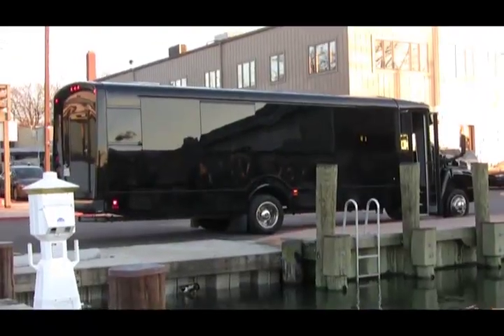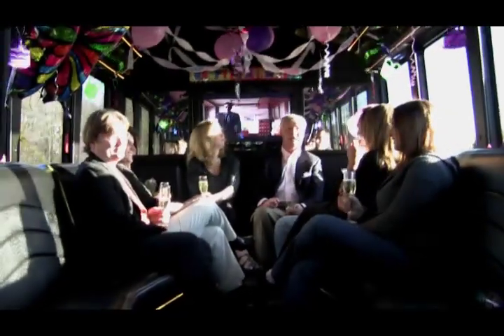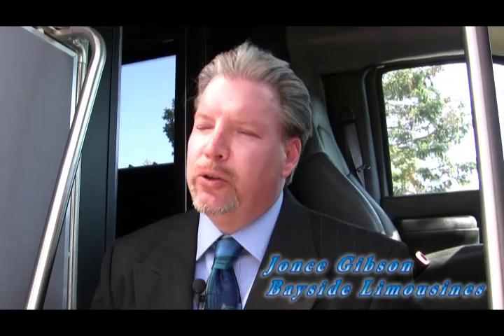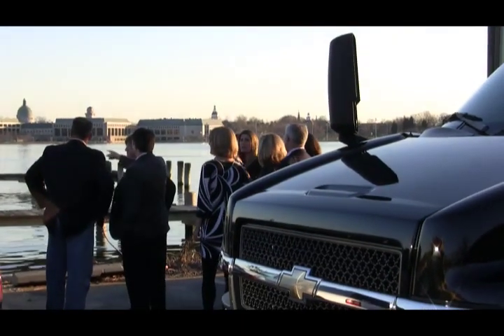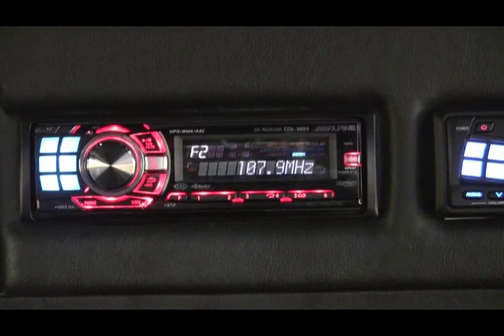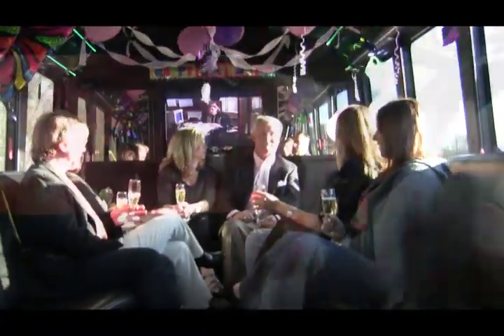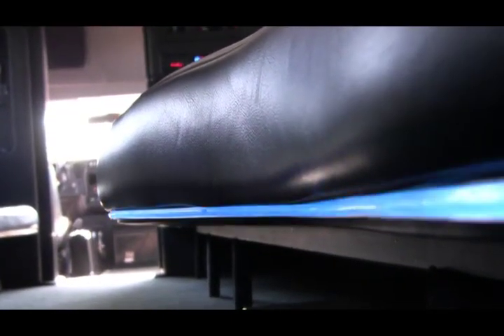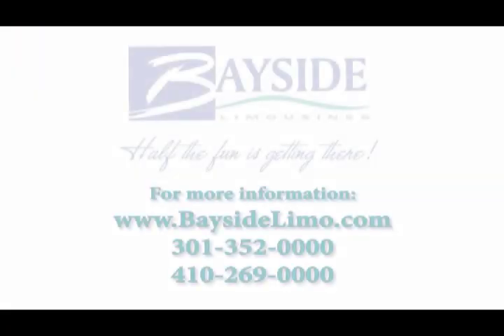Bayside Limo Party Bus